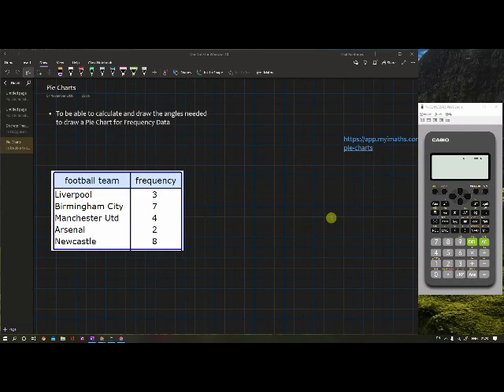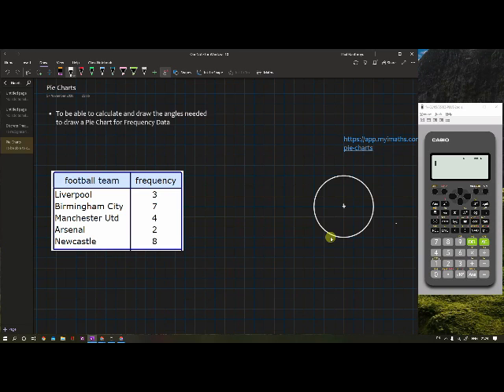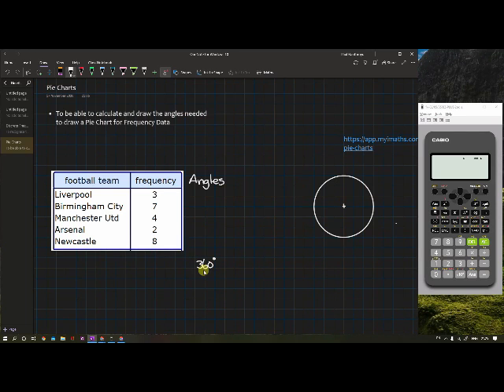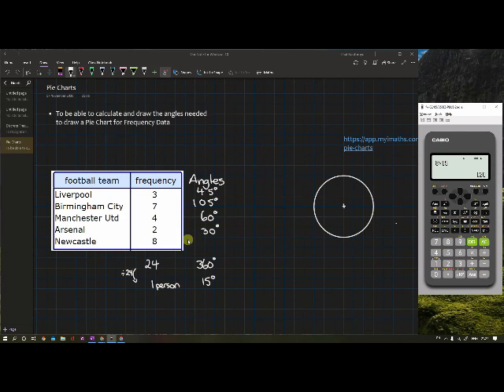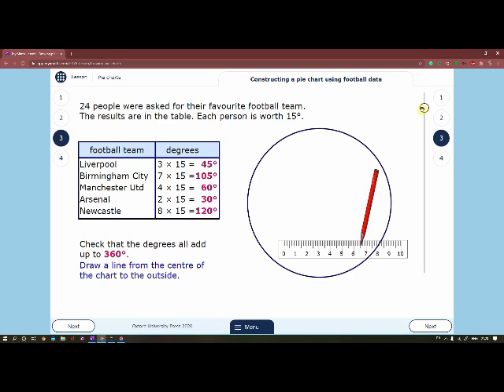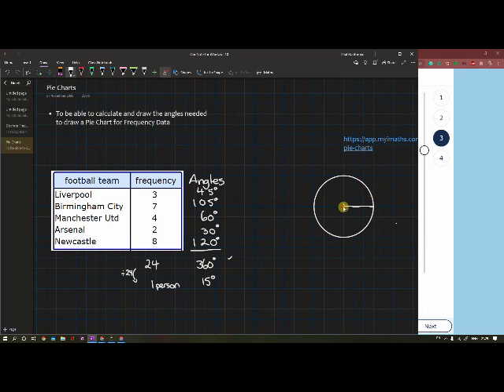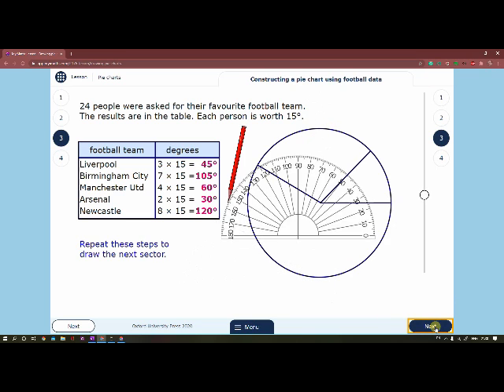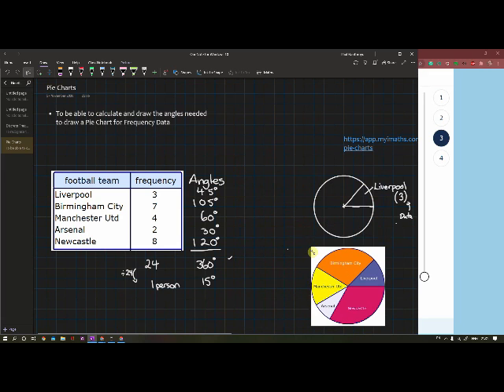8 PieChart CalcDraw ExactNos